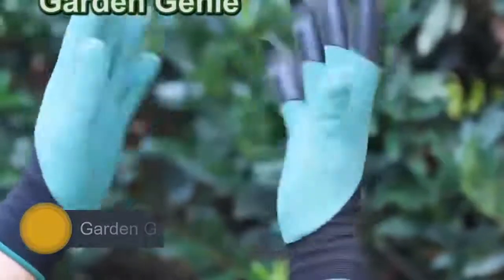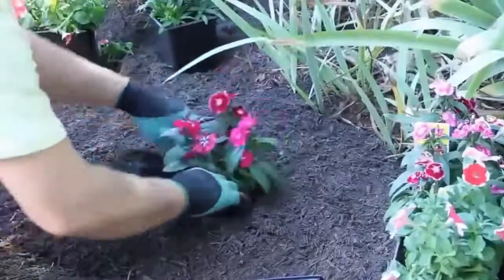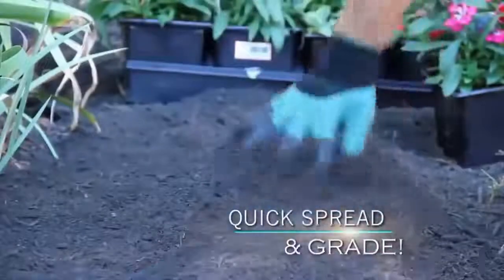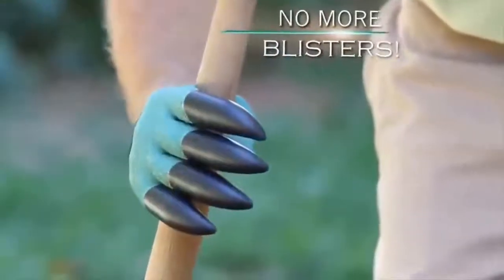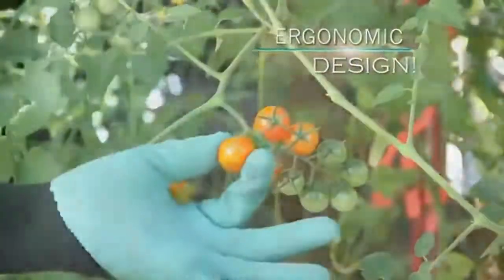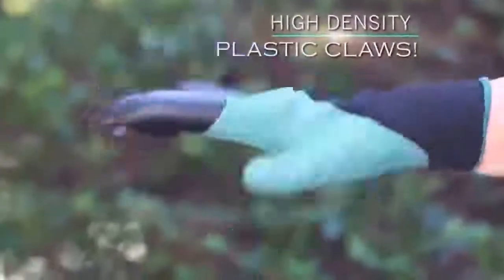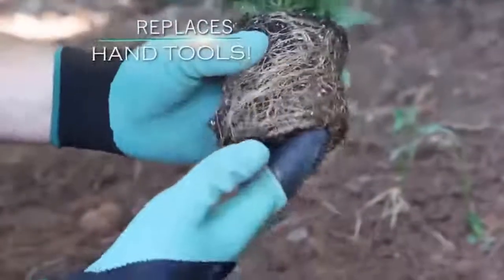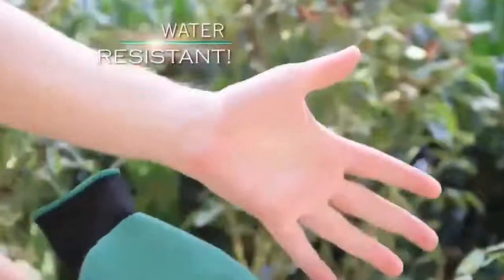Claw gloves planting flowers